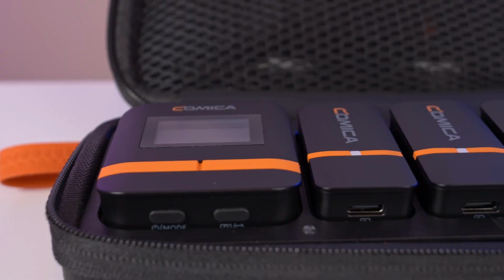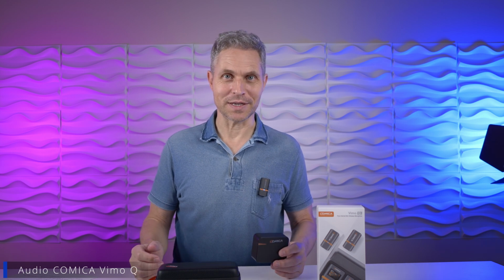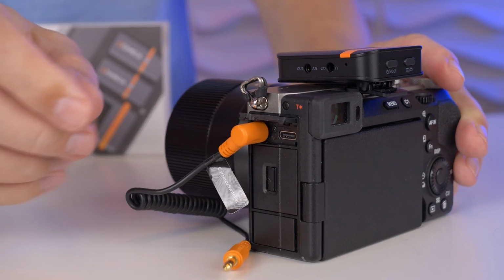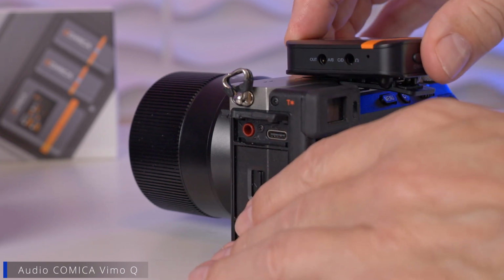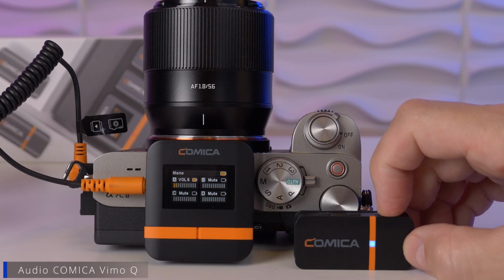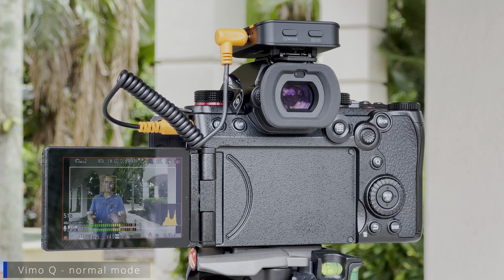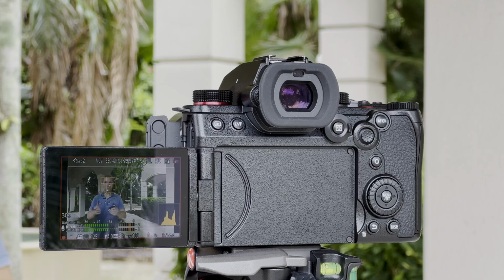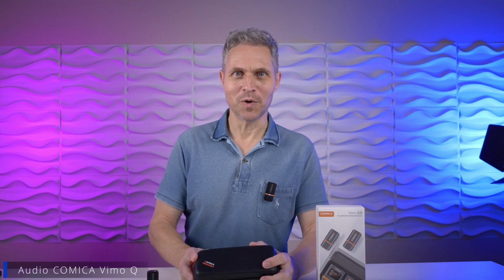My Honest Review of the Comica Vimo Q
This is a wireless Quad channel microphone for Youtubers, Vloggers, creators.
Is it the best wireless microphone ?

On Amazon
USB-C to 3.5mm adapter

I tested the COMICA Vimo Q, and in this video I will tell you 3 things I like about it, and also 2 things that I don't.

00:00  Overview
01:04  Charging Case & accessories
03:01  Functions Receiver & Transmitters
05:02  Some specs
05:57  Outside with and without noise cancellation
07:17  What I don't like
07:59  Final Thoughts

The COMICA Vimo Q comes in a nice charging case, has a good sound quality and comes with almost all necessary cables.